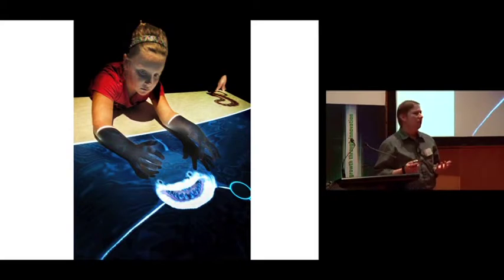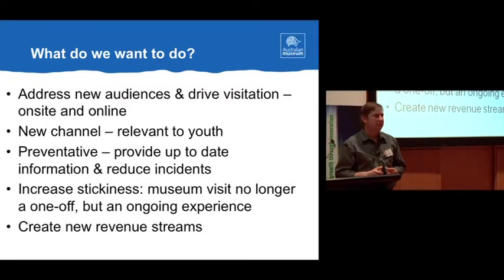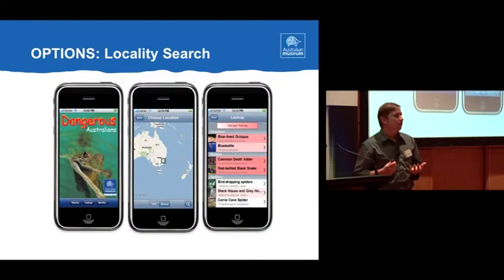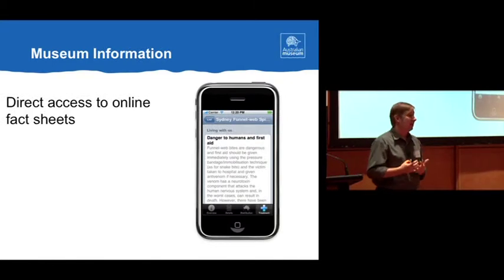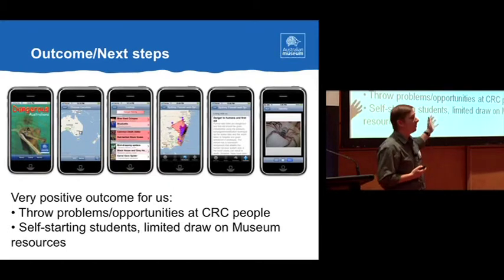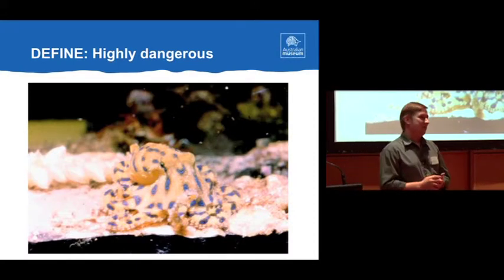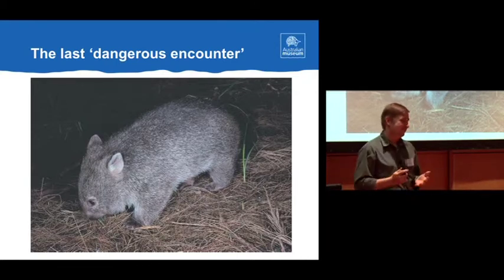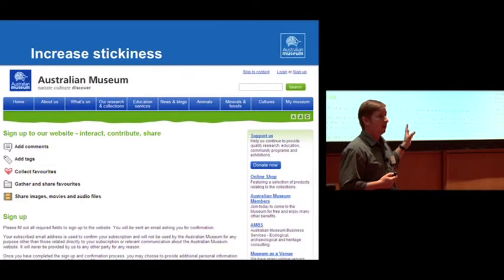Dangerous Australians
Presentation by: Michael Harvey, Australian Museum.

Under the NSW State Government the Australian Museum is a research participant in the Smart Services CRC.

Dangerous Australians is a prototype iPhone application that leverages existing content from the Australian Museum in order to provide new channels of interaction with the public, attract new visitors to the Museum and create new revenue streams.